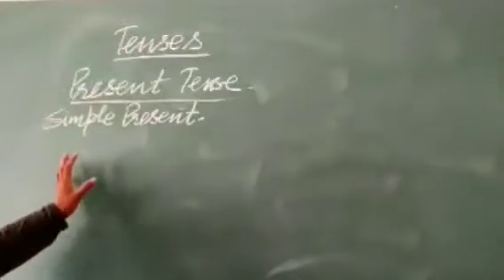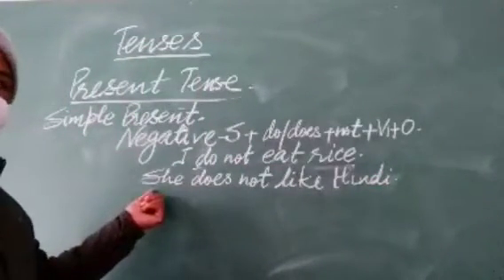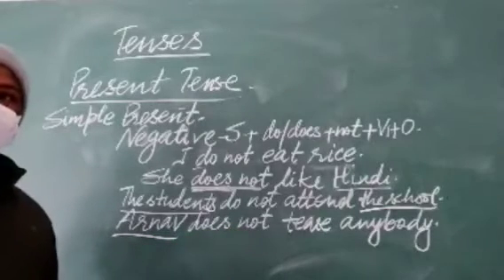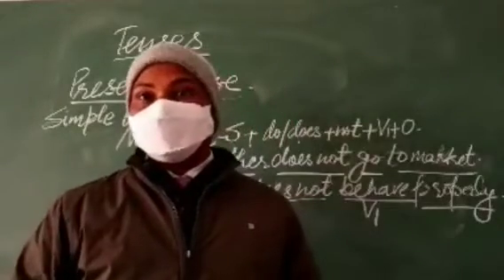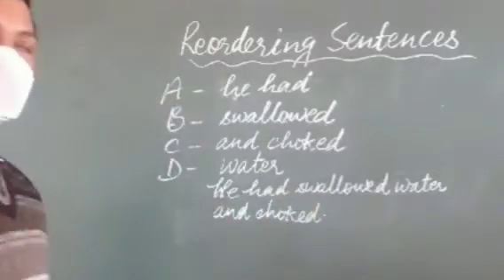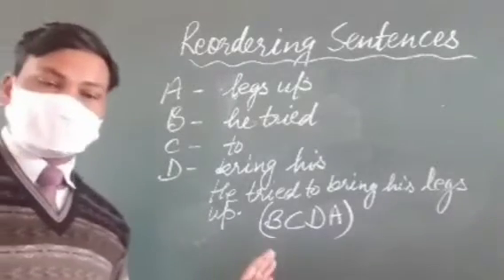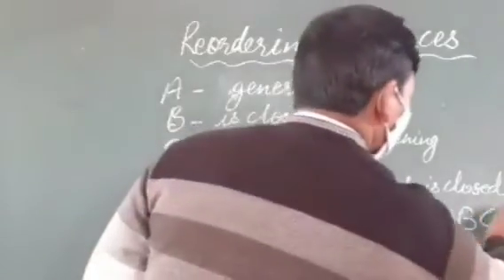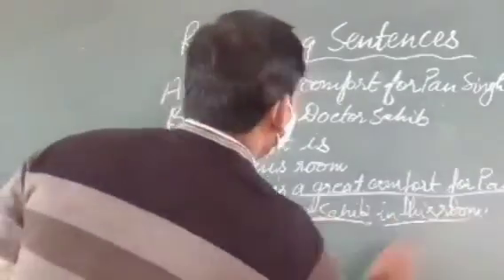Tenses part 2